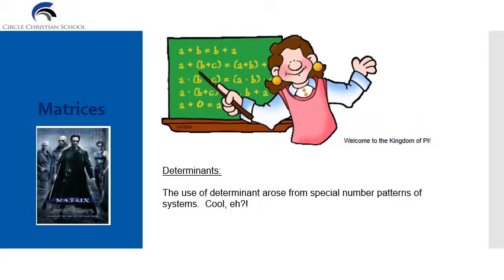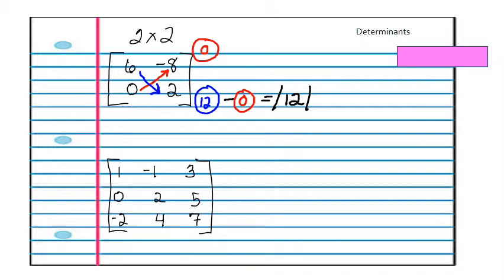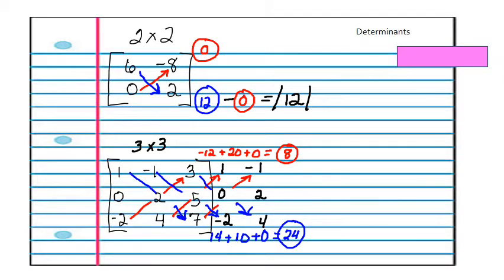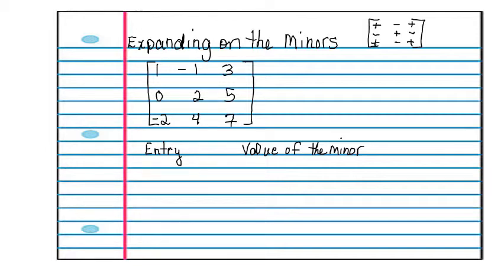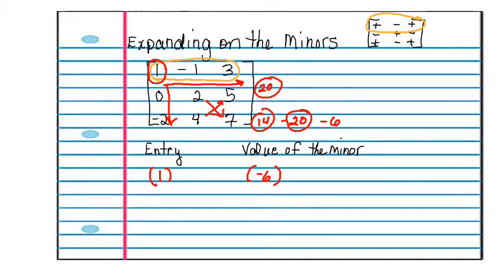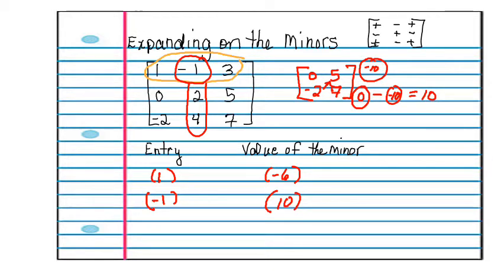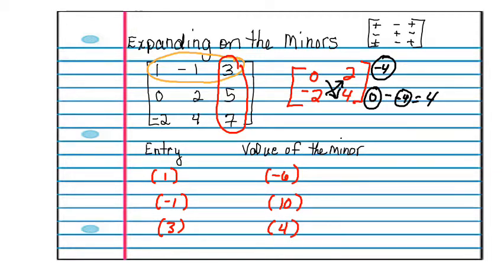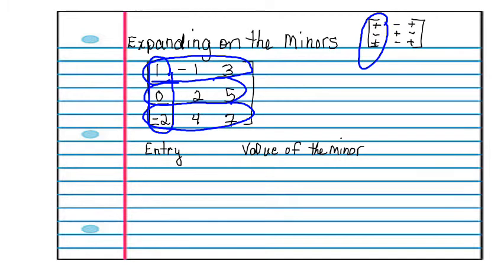Matrix Determinants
matrix